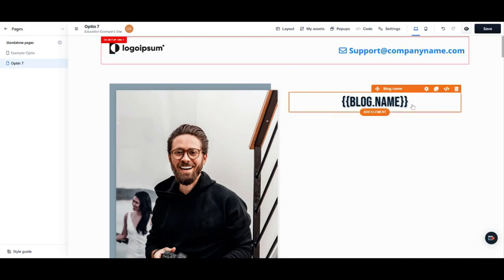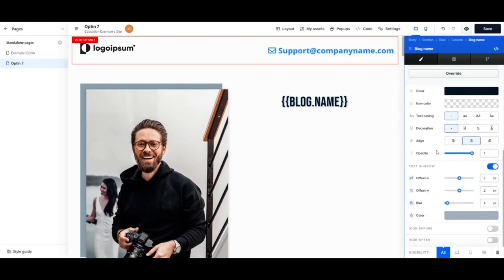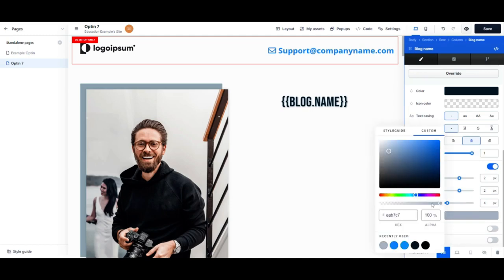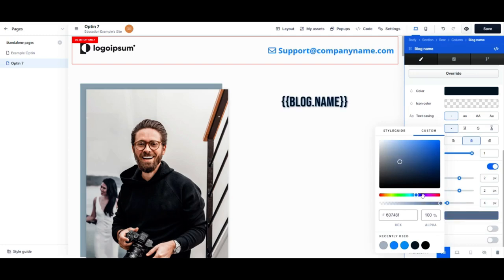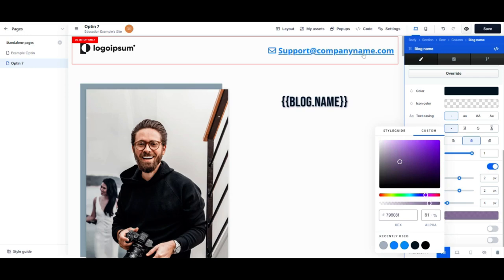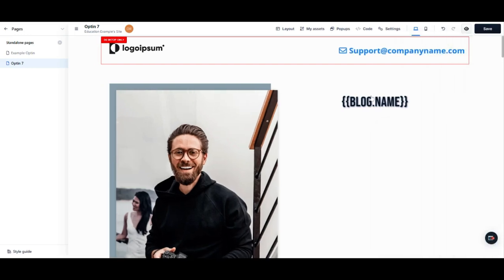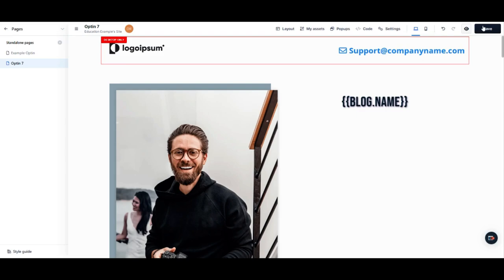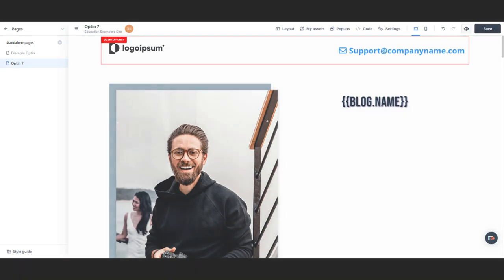How to Set the Text Shadow Color for a Blog Name Element in ClickFunnels 2.0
This video will cover a how to set the text color for a Blog Name Element. When using Elements you may want to add a text shadow to them with a unique color to customize the design of a page.

For a detailed walkthrough please click on the link to the full article in the ClickFunnels Help Center found below.

Start building your first sales funnel today!

Learn everything you need to know about using your ClickFunnels 2.0 account by joining our ClickFunnels Academy

Join our expert funnel hackers for free live webinars each day to get the answers you’re looking